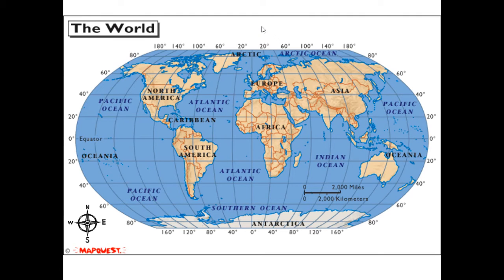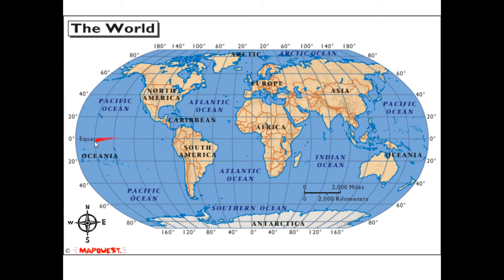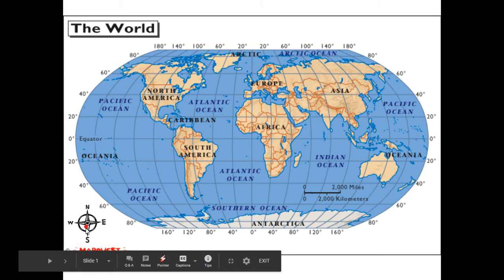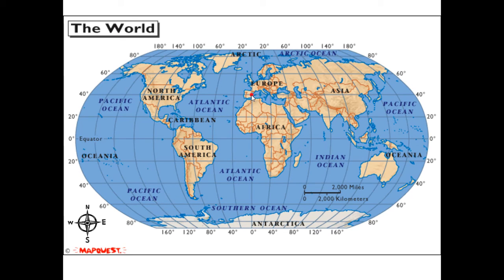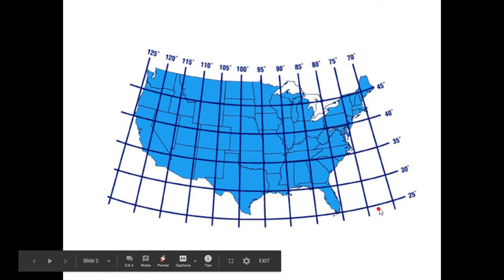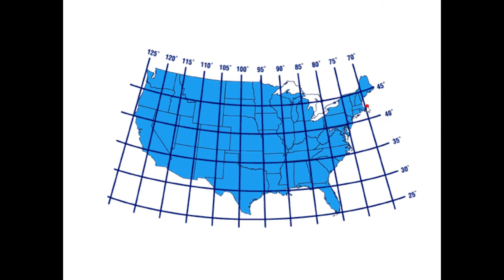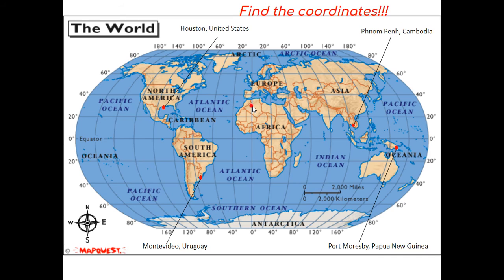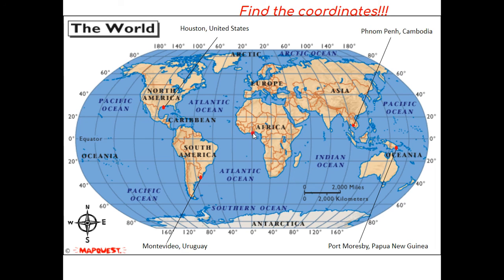Latitude and Longitude Refresher